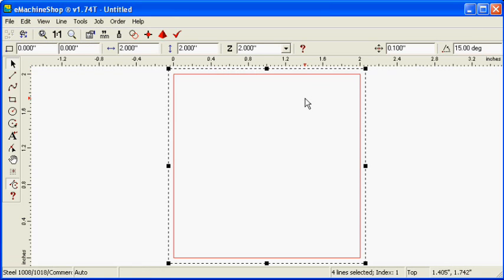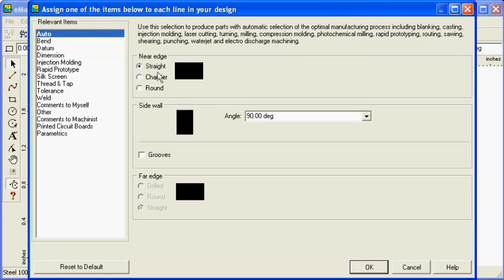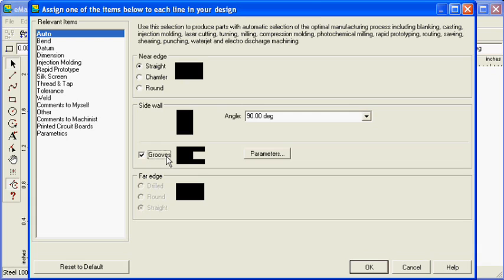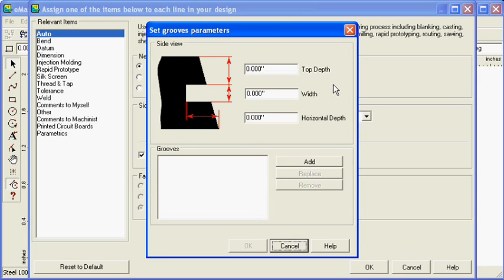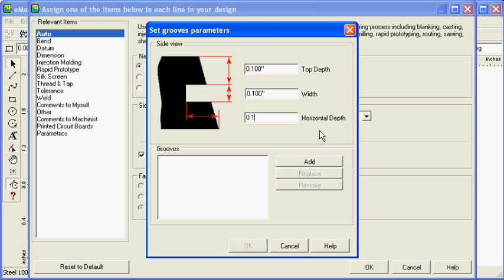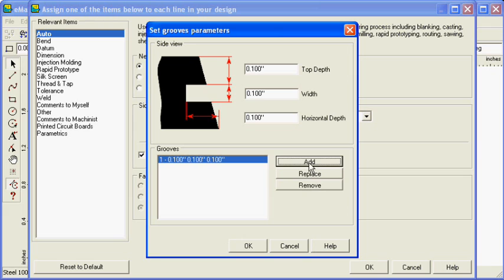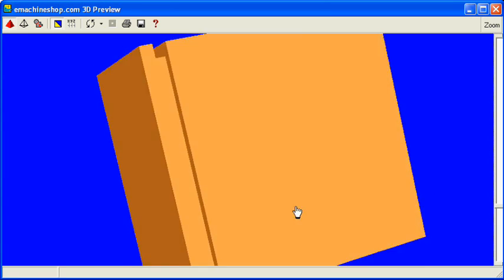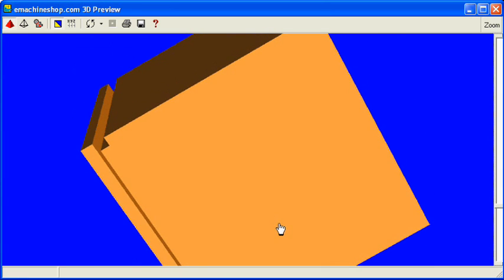eMachineShop Grooves Tutorial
Tutorial on using gooves in the eMachineShop CAD software.